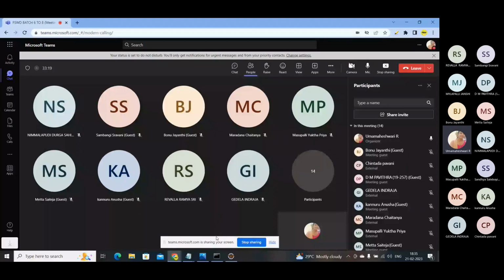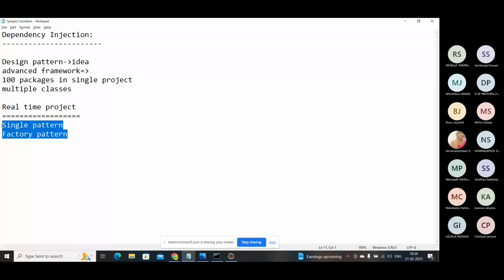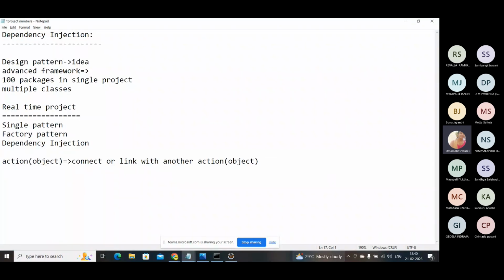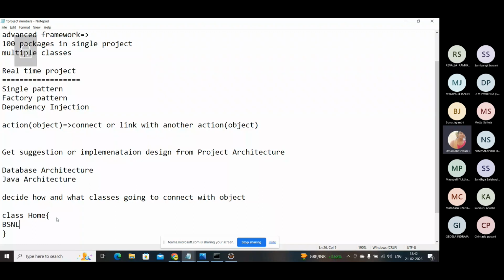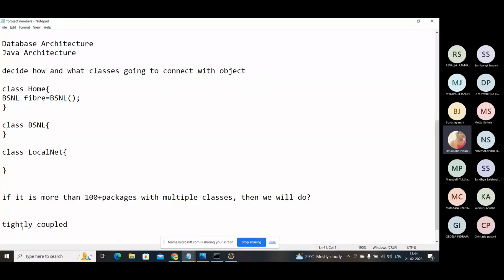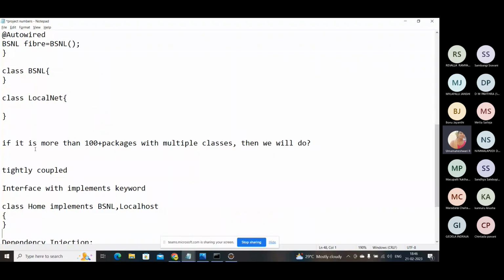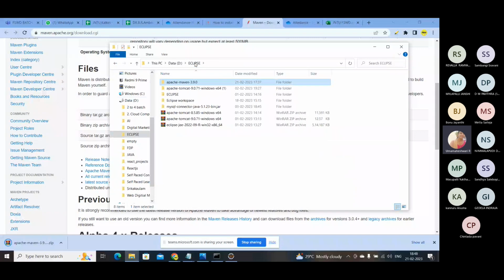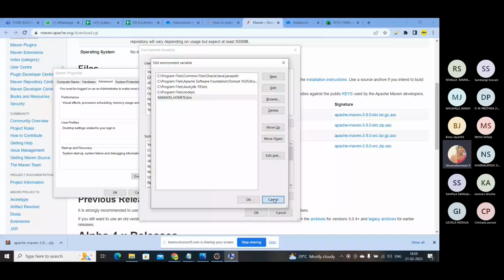FSWD BATCH 6 TO 8 20230221 183546 Meeting Recording 1